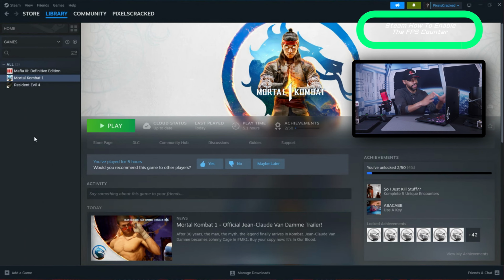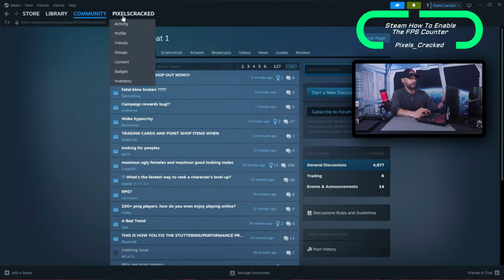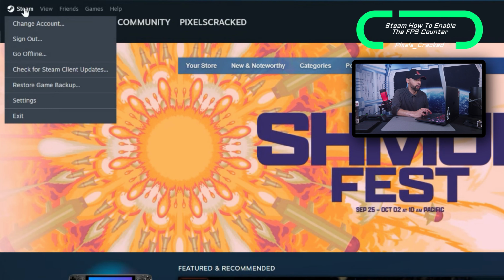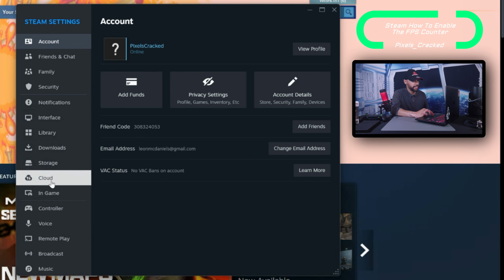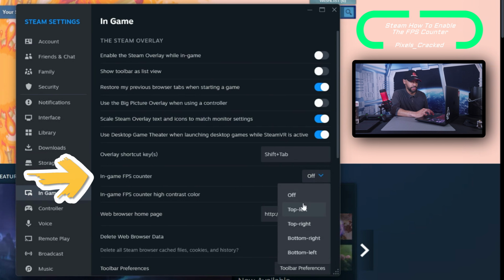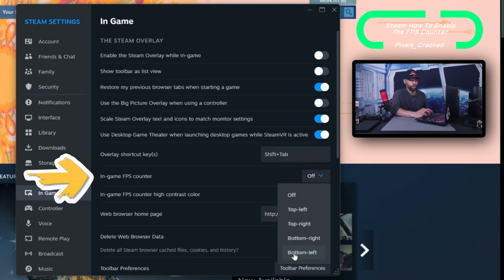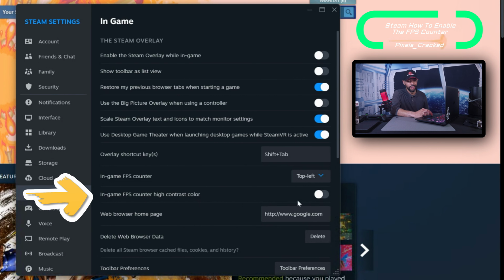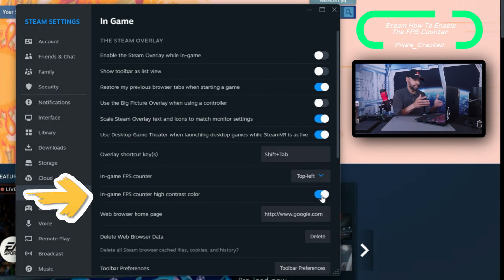•Window's PC Steam | How To Enable The FPS Counter For Troubleshooting or Informational Purposes!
Today we are going to cover how to enable the FPS counter in Steam for Windows PC.

Why might you want to do this? Because it’s cool of course! But it can also be tool for quickly verifying if you are going to have poor performance in a game, like how I’m having with Mortal Kombat 1 currently (haven’t found a solution).

We also have a nice contrast option that looks pretty cool.

ANDROID | CHROMEBOOK | WEAROS | GAMING | APPLE